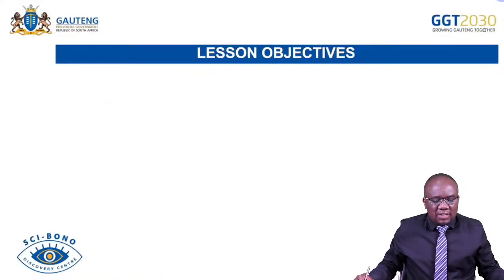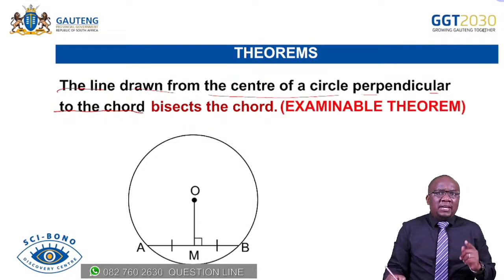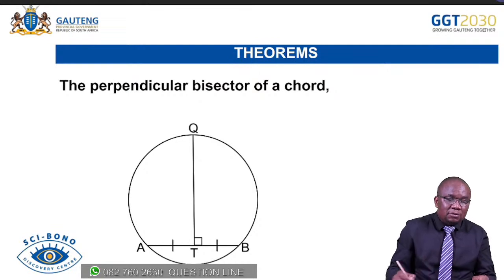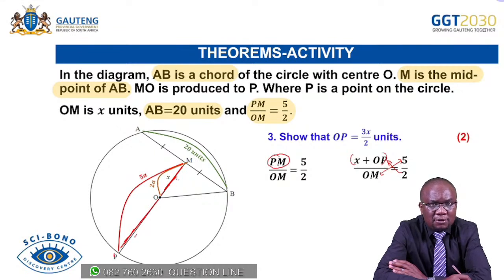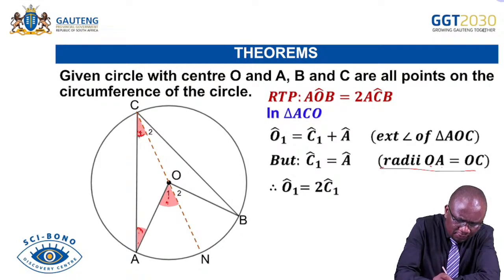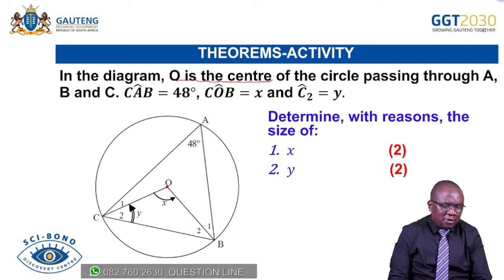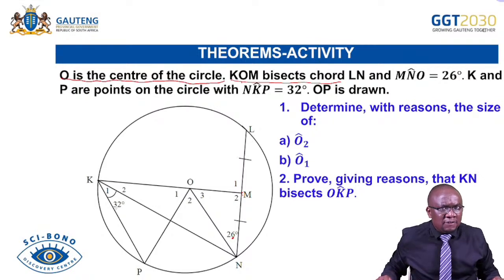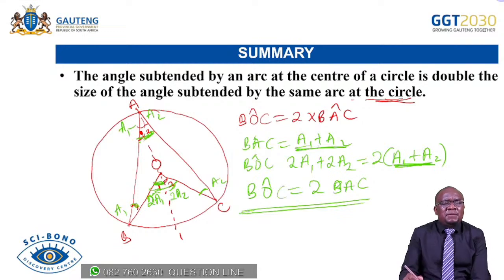28 FEB 2022 14:00 - 15:30 MATHEMATICS GRADE 12